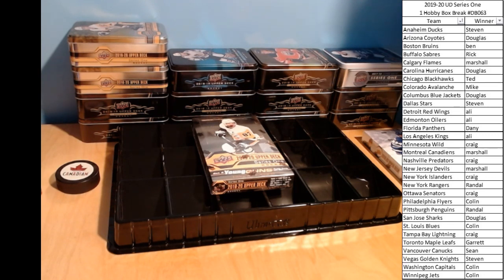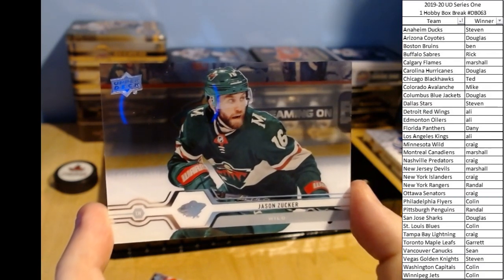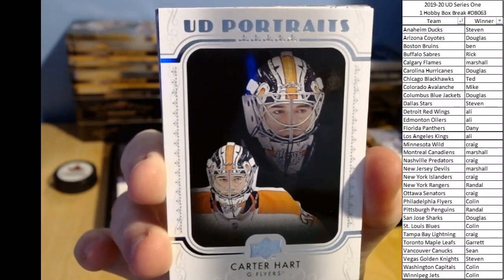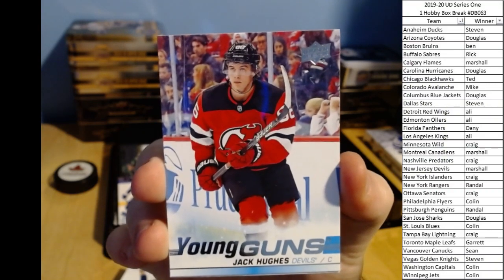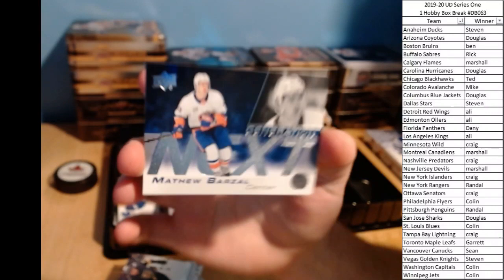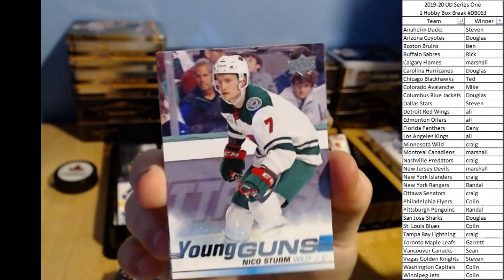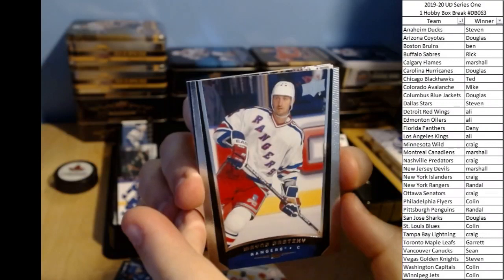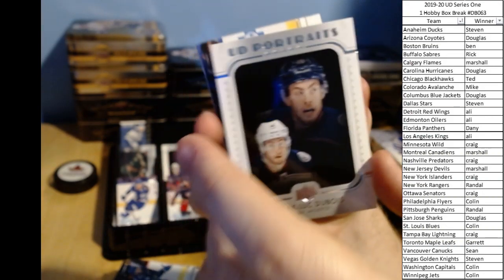2019-20 UD Series One - 1 Hobby Box Break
***Break List Fixed - 5:25***

Pack One - 9:18

Thanks to everyone who has joined in!  Everything should be live for 8:00pm, and the chat should be open ahead of time.  If anyone needs an extra few minutes to make it please let me know asap, otherwise the live feed will be made available for viewing shortly after it closes off.

Cheers and Good Luck to All!